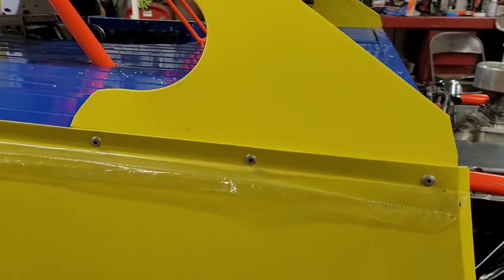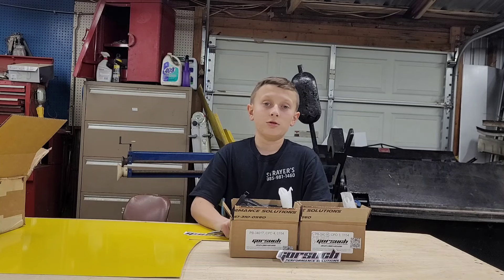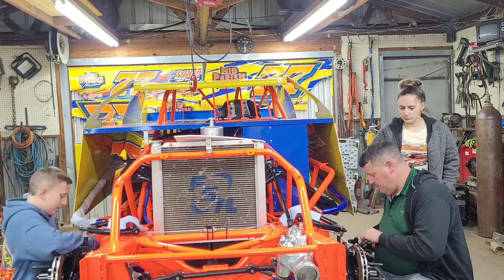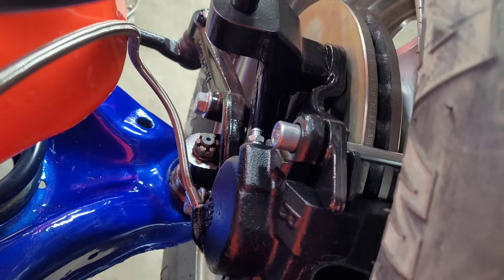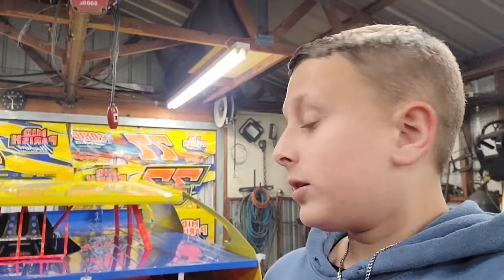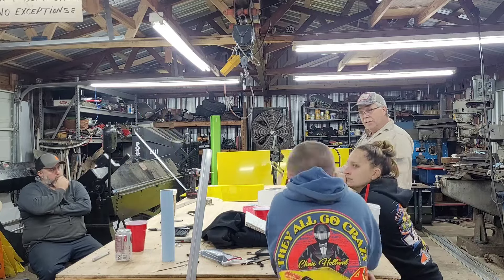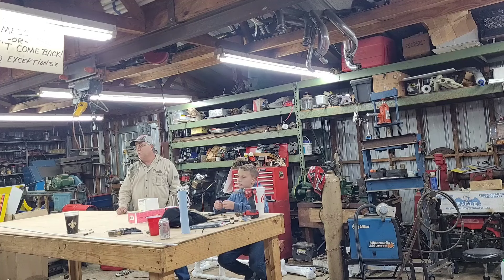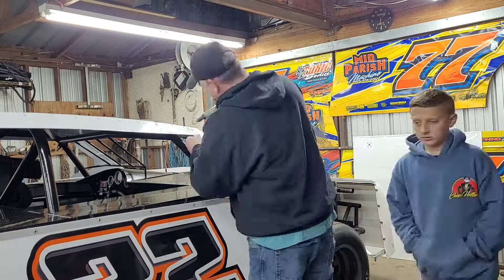One going out another one coming in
13 year old usra limited modified driver

alot of work done on different cars